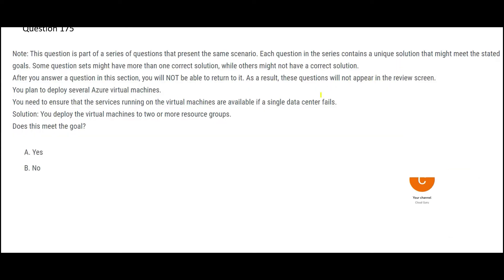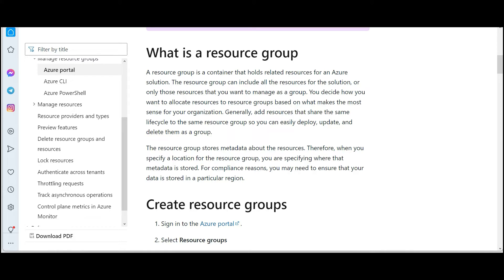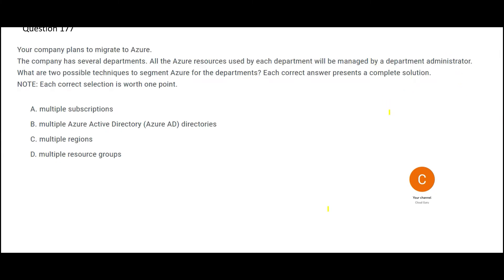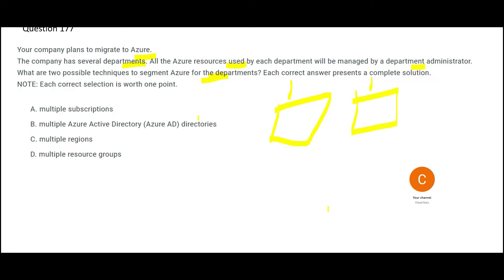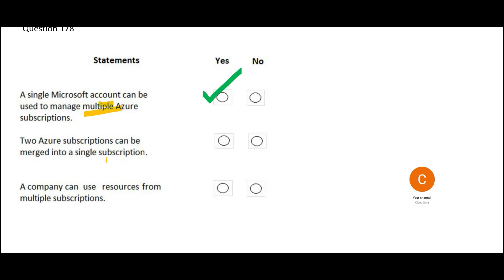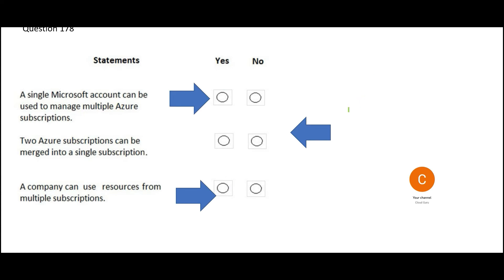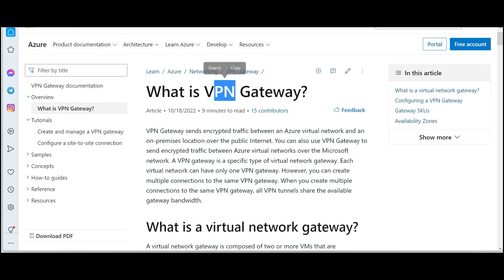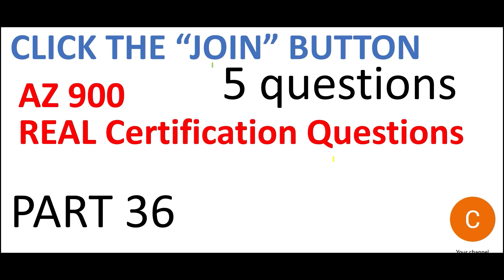Part 36 - New AZ 900 Real Certification Questions